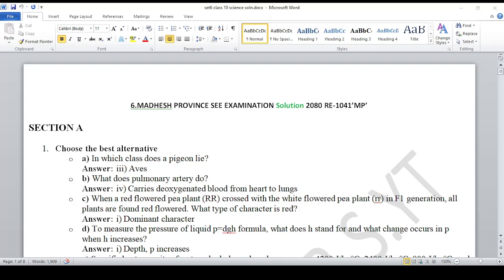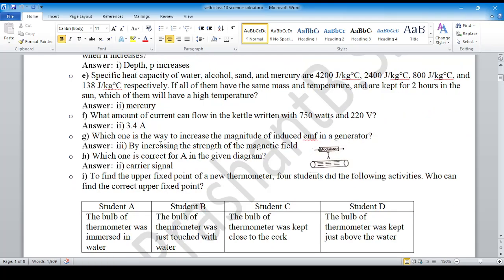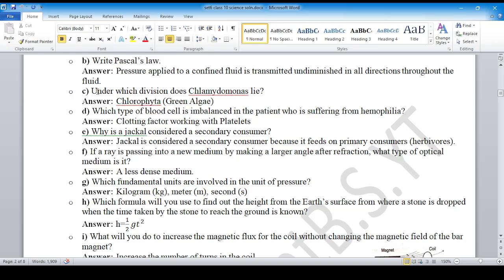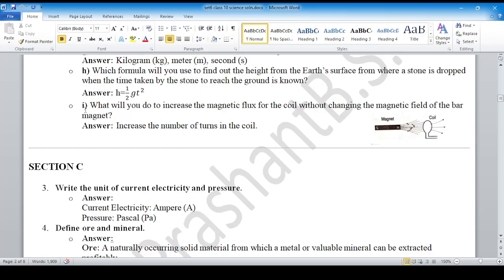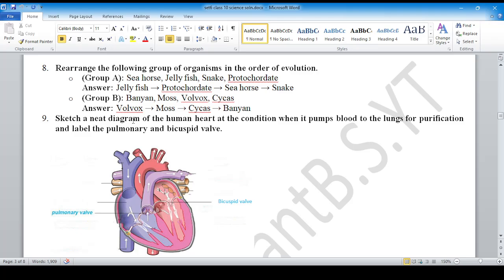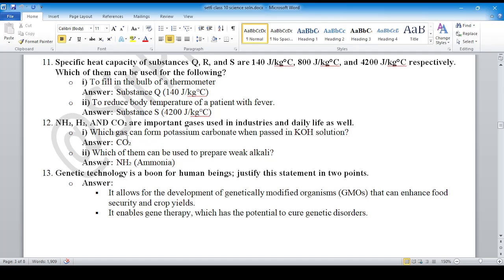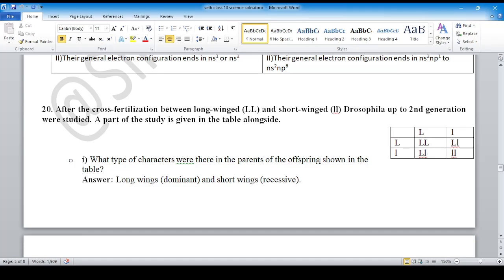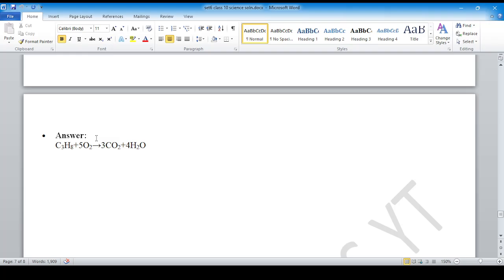SEE2081Questionpractise Set[MadheshProvince2080 solution of Science]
-You will get all the solution of readmore including science, C.Maths, and O.Maths
-Free tuition classes can be taken according to my free time as per need (condition applied)
Correction in question no. 22 - time to reach the ground in Pema's condn.(t')=3.499+0.46=3.959s
                                                                                                     h=1/2 *g*3.959*3.959
                                                                                                     h=76.80m (height of Pema's tower)
                            question no. 21.(iii)-Ans: Virtual, diminished and erected